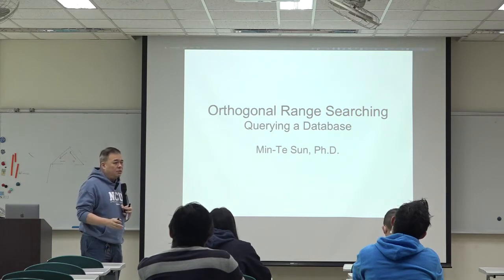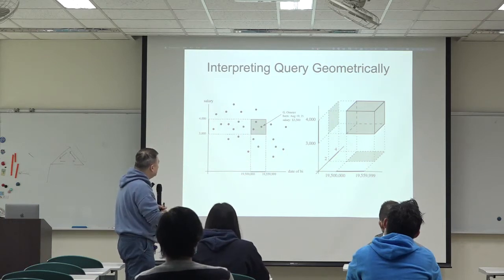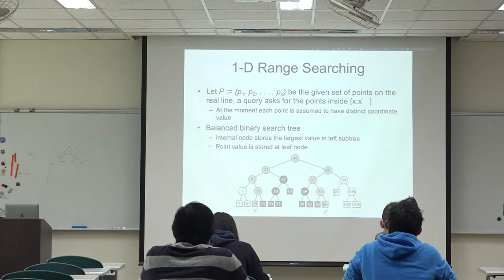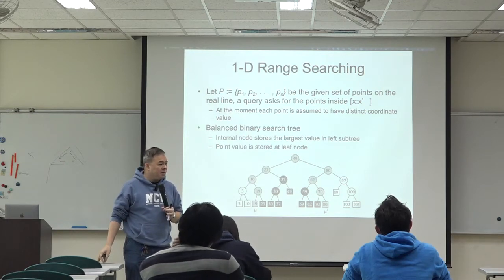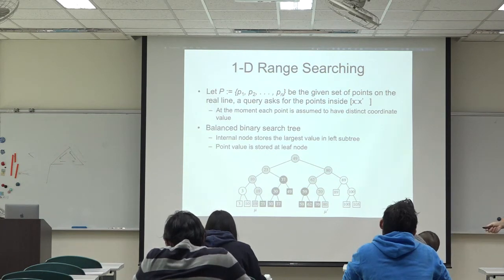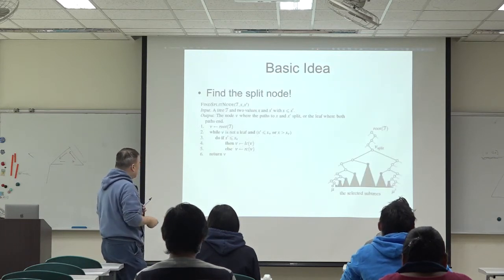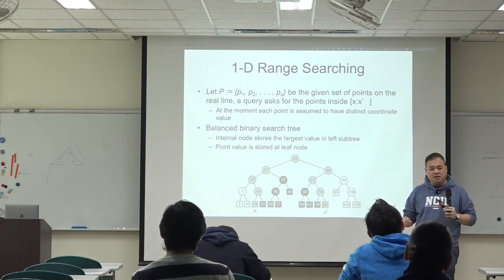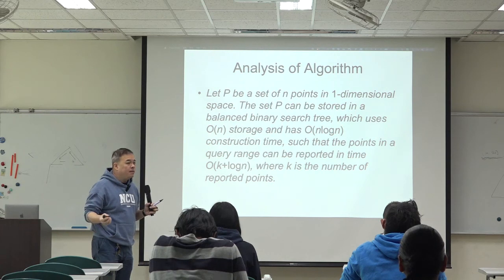2022 03 09 Computational Geometry-1